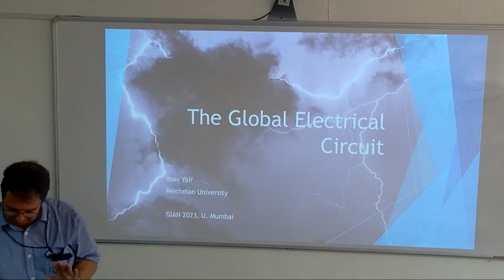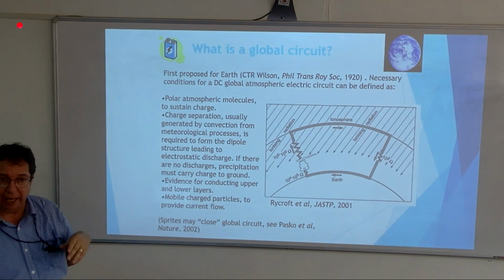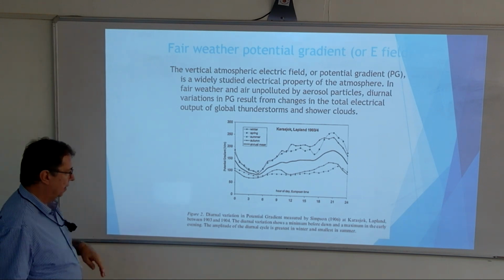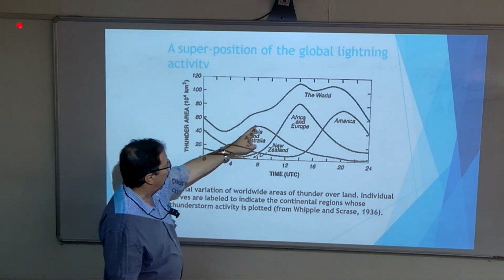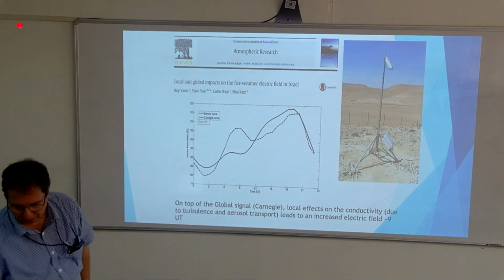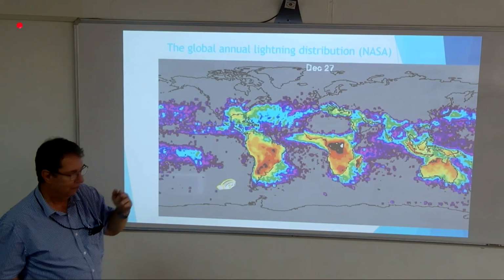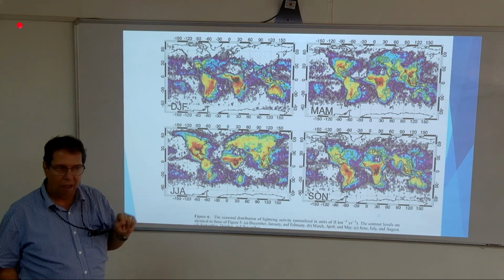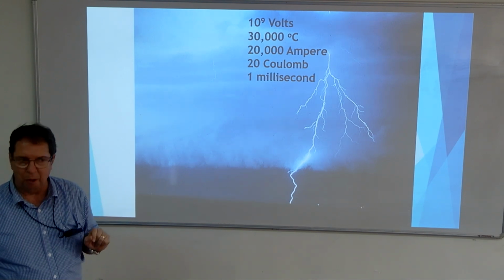Life and Lighting: Atmospheric electricity implementation for biological systems and human health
Life and Lighting: Atmospheric electricity implementation for biological systems and human health (Part I) 04 oct 2023